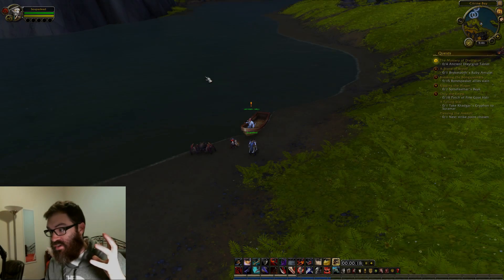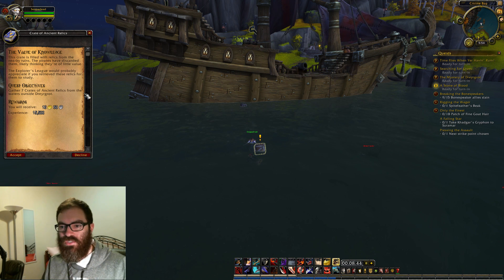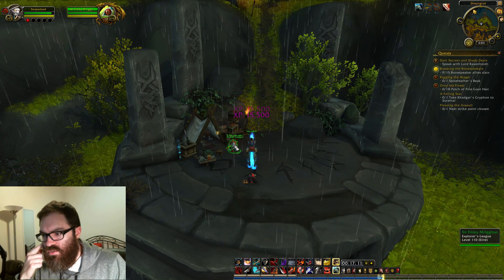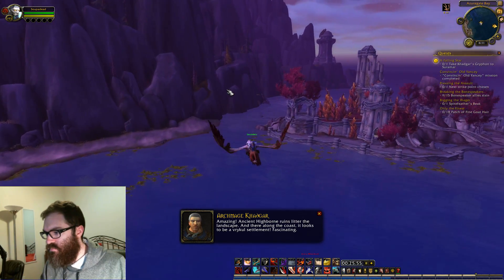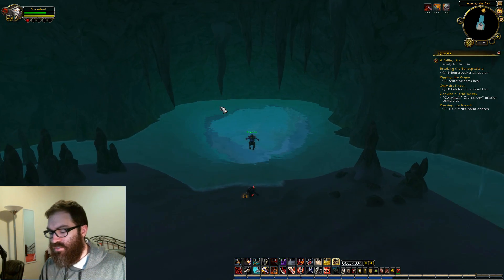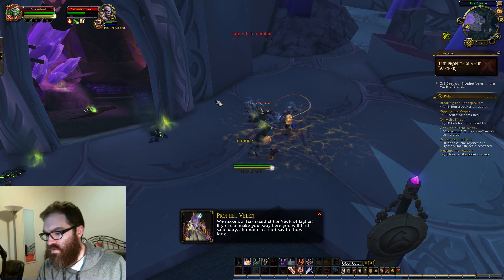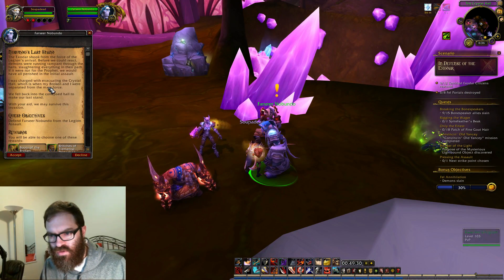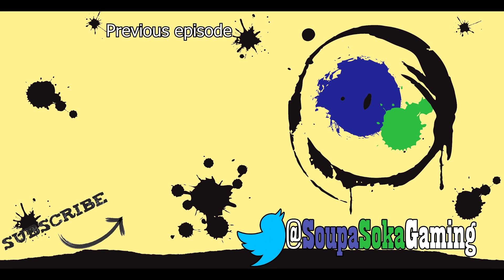Vampires didn't exist in Vanilla WoW... LEP #11 [World of Warcraft Legion Let's Play]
We continue our quests in Stormheim in this episode of our Legion Let's Play! I can't ignore the demands of Sir Finley himself...

Pop filter
Mic stand
Video editing software